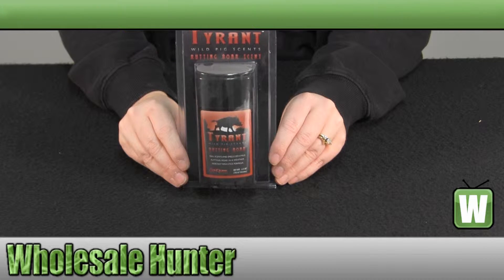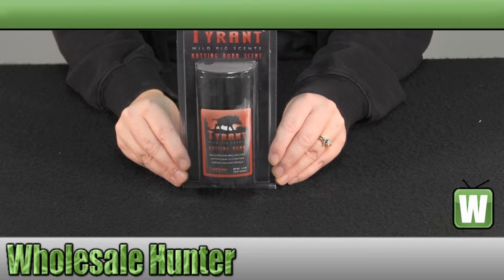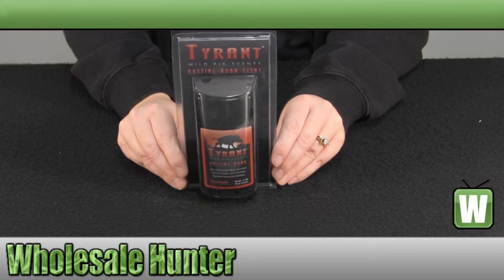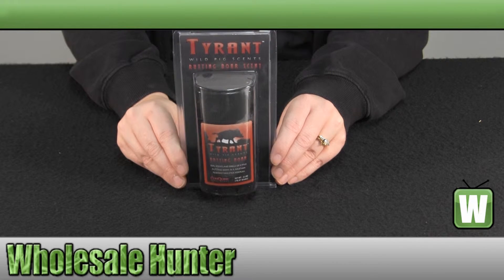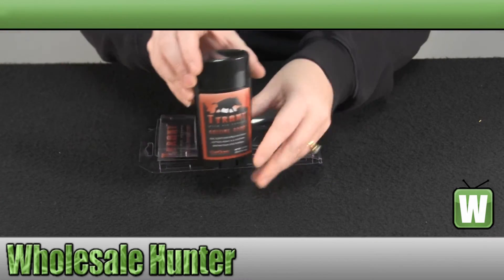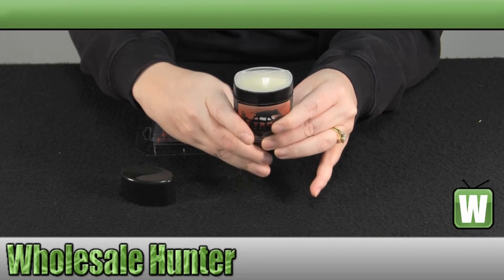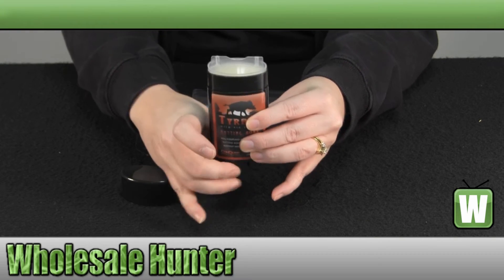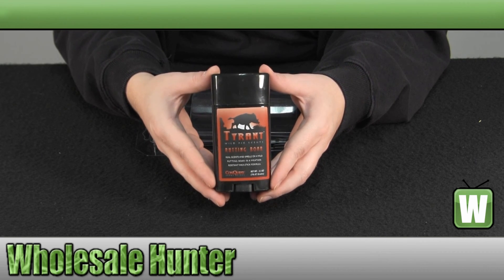Conquest Sents Rutting Boar Scent Stick mfg# 1247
Conquest Sents Rutting Boar Scent Stick mfg# 1247, unboxing video. At Wholesale Hunter